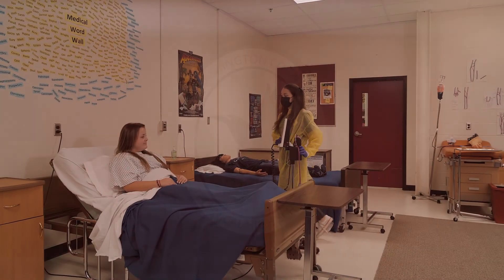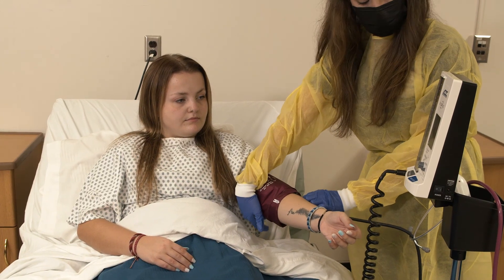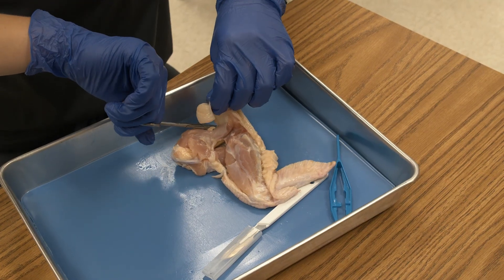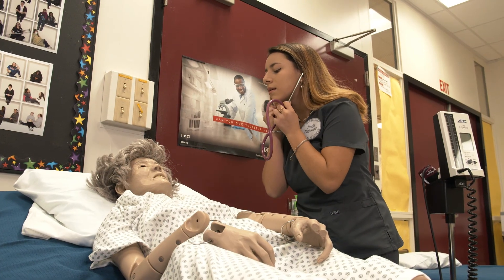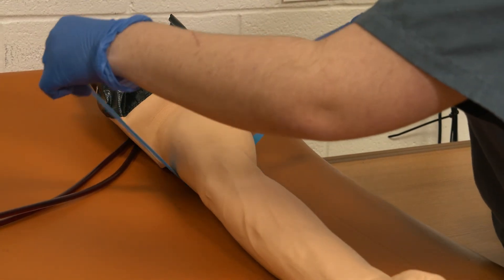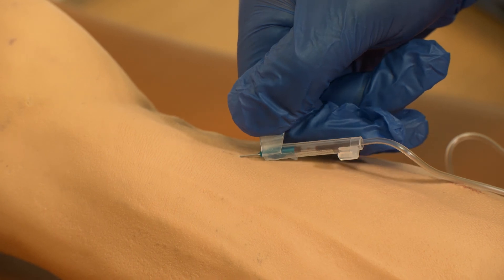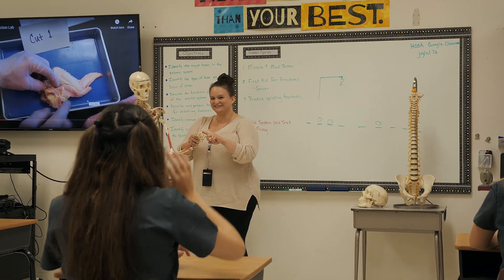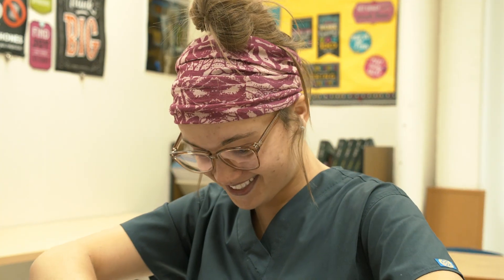Washington County Technical High School Academy of Health Professions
Academy of Health Professions uses project-based learning and hands on experience to prepare students for a career in the field of healthcare. From an overview of the healthcare industry to the study of the human body, the program engages students in the processes and procedures of delivering essential healthcare services. In addition to general medical office administrative duties, students gain skills in electronic medical records, phlebotomy and taking vital signs. Students have the opportunity to earn CPR, Certificated Nursing Assistant, Geriatric Nursing Assistant and Certified Clinical Medical Assistant certifications.